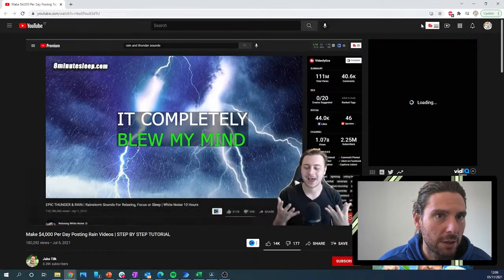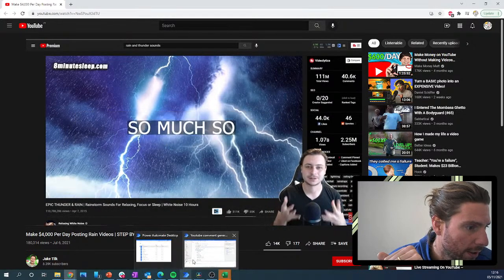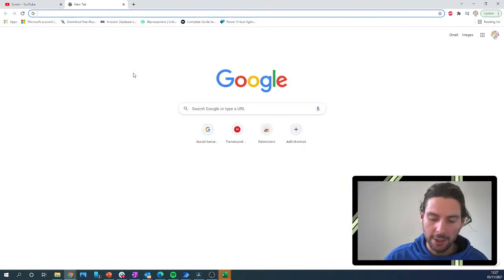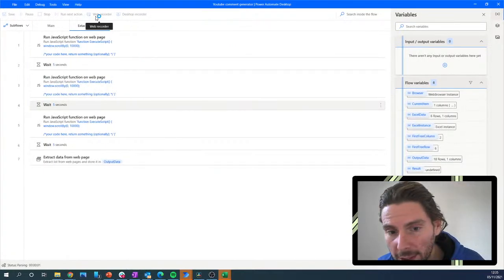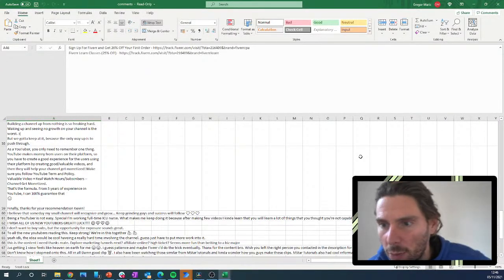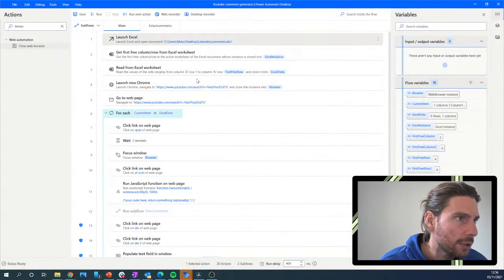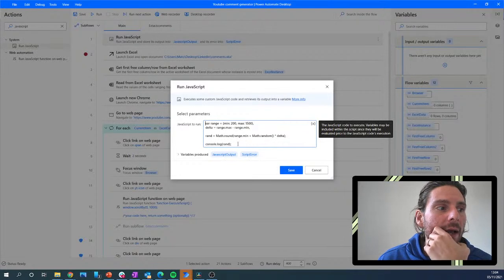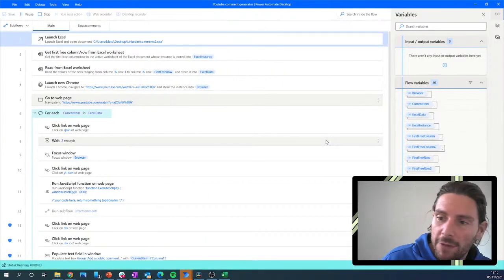How to build a Youtube Bot Part 2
Learn how to use Microsoft Power Automate Desktop to easily automate repetitive and boring tasks. With Power Automate you create automated workflows that can be triggered based on an event, a schedule or manually triggered by you.
In part 2 we are going to make out robot not be blocked by youtube.

Not only does Power Automate save time, but it can generate reports that help you and your team be more productive and streamline business processes.

In this tutorial, we will create a youtube bot. Looking forward to your questions.

Thank you @kiffness for the beats!